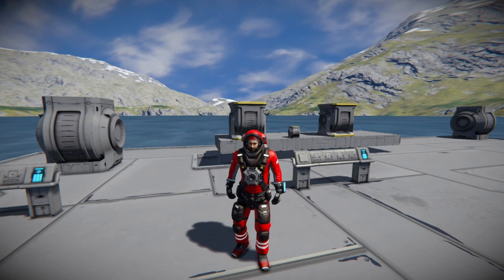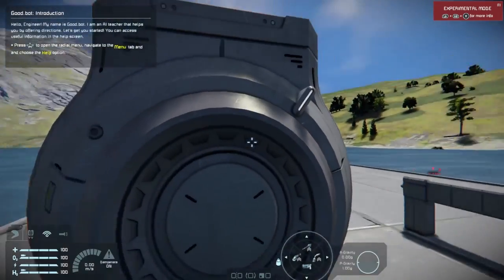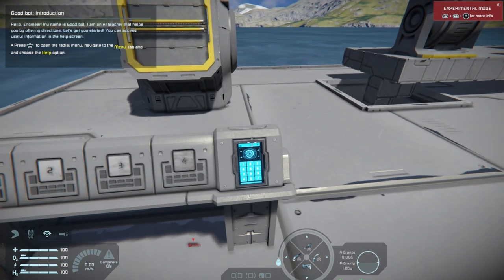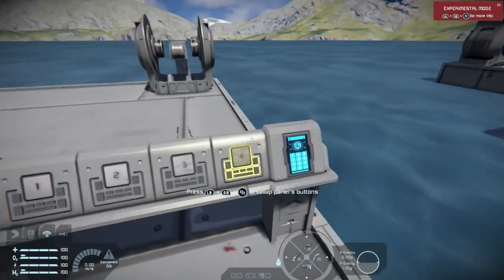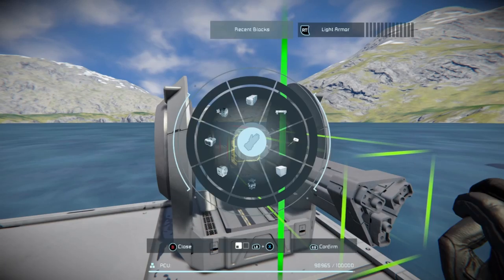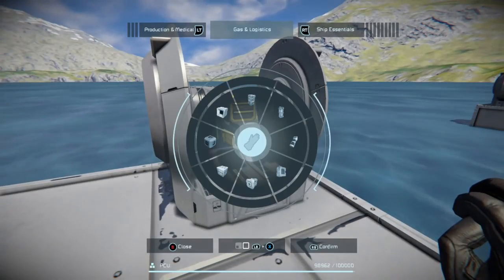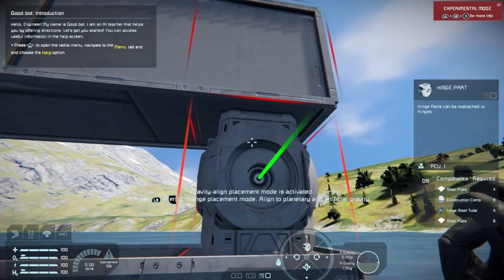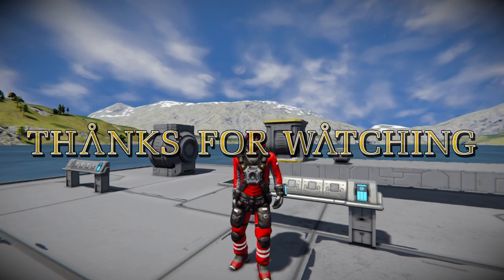Space Engineers Hinges Full Guide On How To Use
What's up fellow Engineers and welcome back this video is a full guide on the hinges i hope i have covered the basics and some advanced stuff here and i hope you found it helpful if you did please like comment and subscribe for more cheers.

Links for my Facebook group and streaming channel and Donations are below.